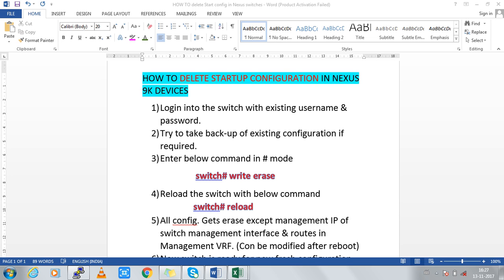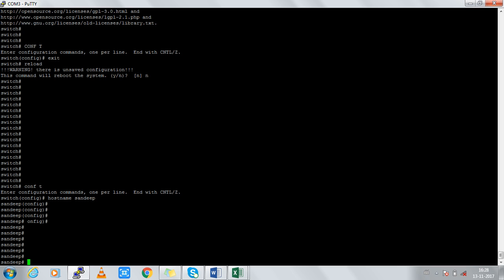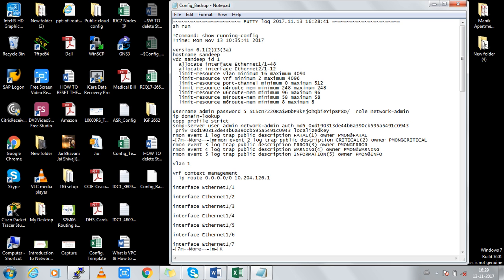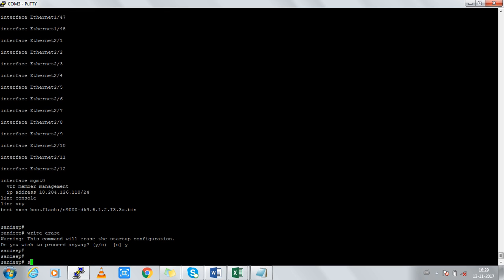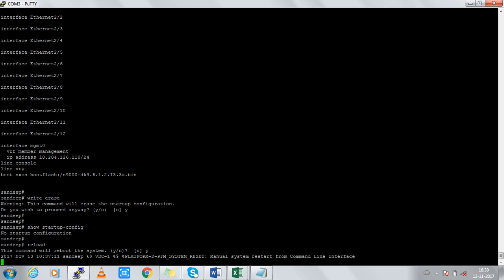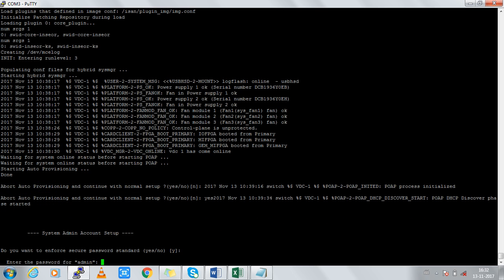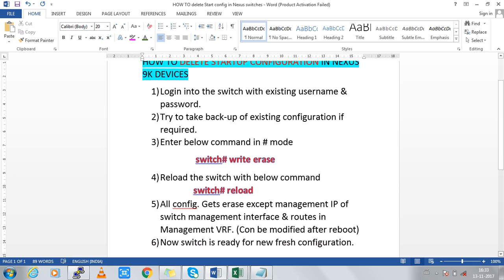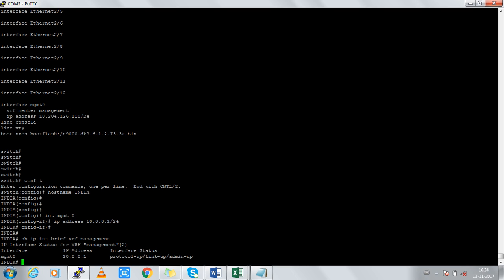Erase Startup Config in Cisco Nexus switches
How to remove old Cisco Nexus switch configuration.